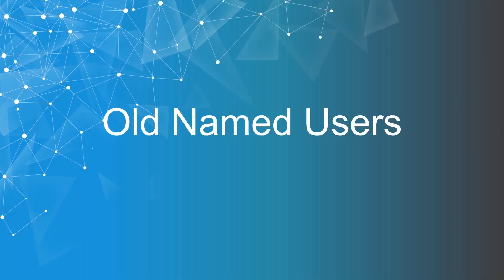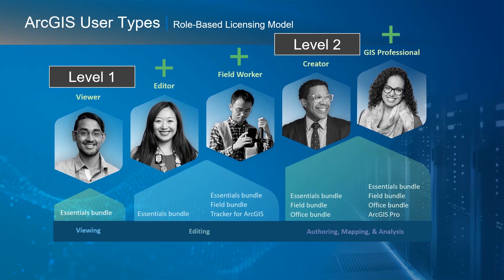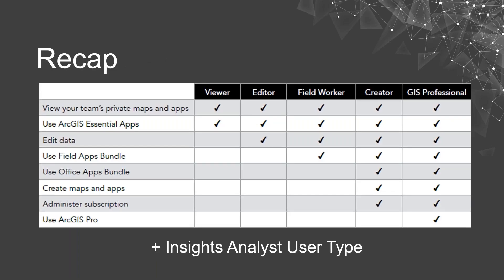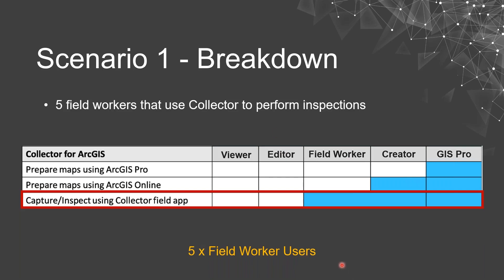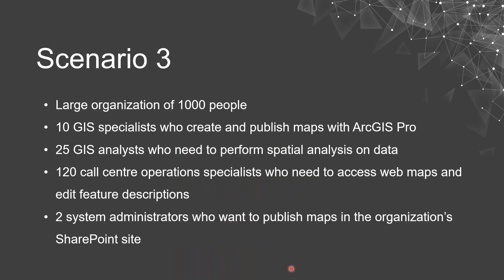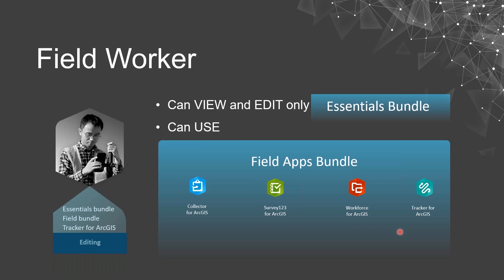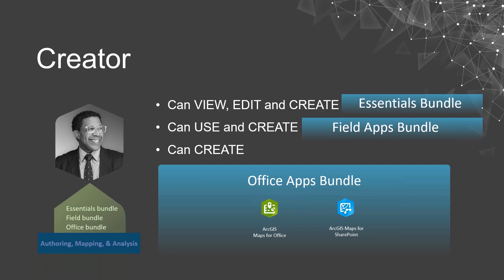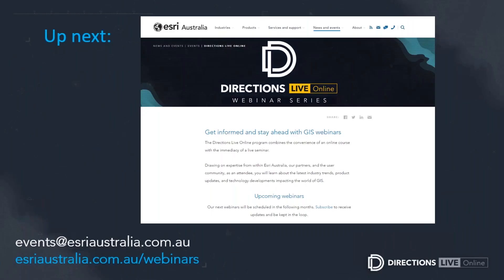User types in ArcGIS Enterprise 10.7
What are the new ArcGIS user types and why have they changed? This session will summarise the five new user types and licensing. Learn how to migrate from the old user types model (level 1, level 2) and gain useful insights into the five different user types.